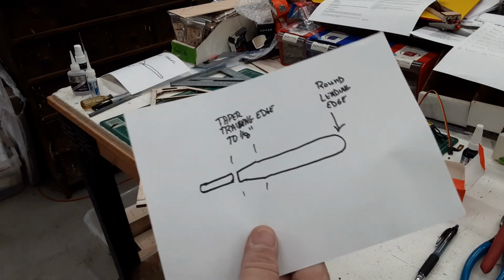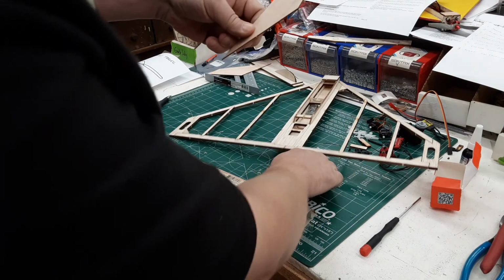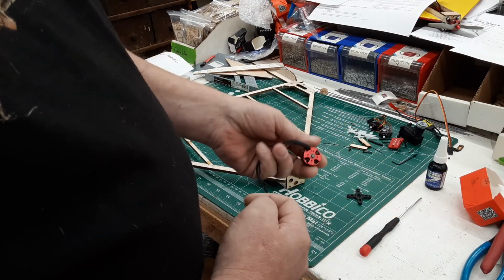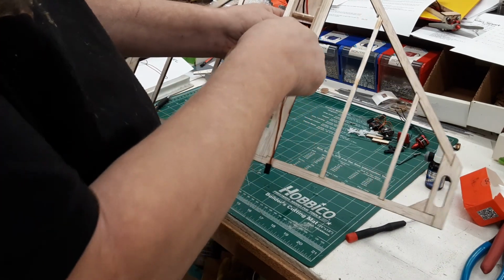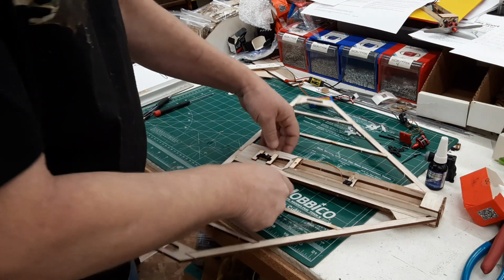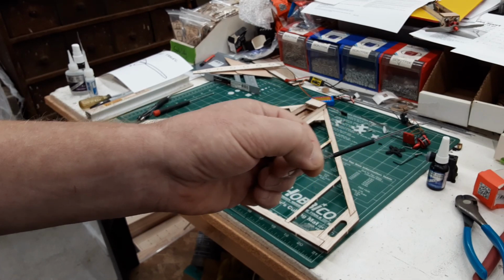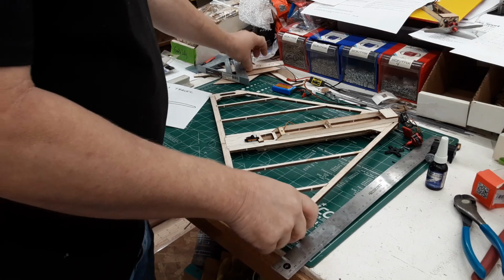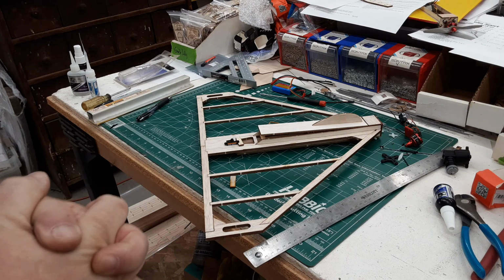Delta Sport 250 build video Part 2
How to finish up your Delta Sport 250 by WillyNillies.com